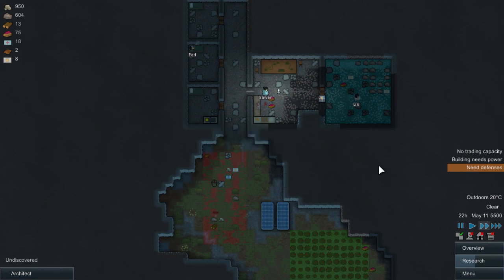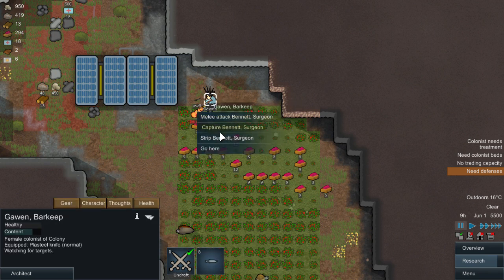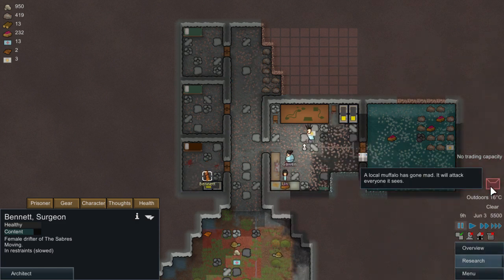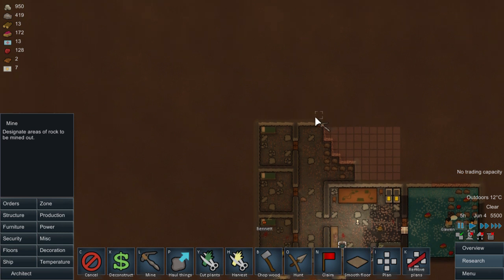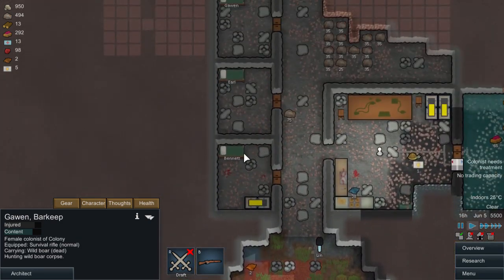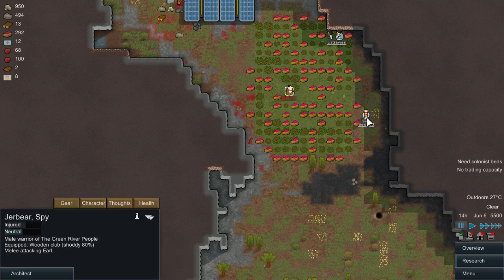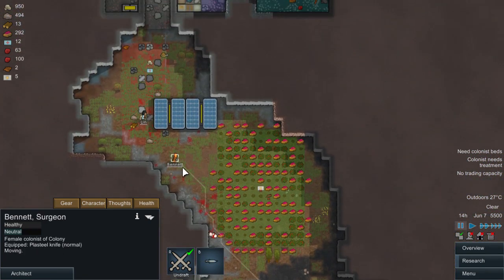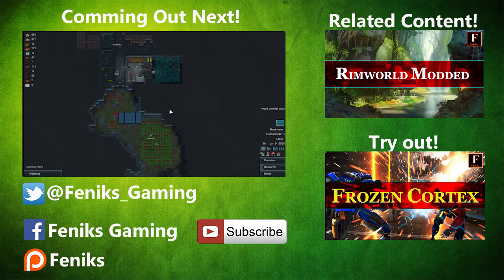EP 2 Crazy Animals - Rimworld Alpha 9 Let’s Play - Cassandra Classic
In Rimworld Alpha 9 Let’s Play we are not only facing raiders and Mechanoids but the worst fear of all head pounding Hangover. After effect of new alcohol and brewing expansion.

Rim world is space sim colony driven by intelligent AI storyteller. Story begins as the 3 survivors from crash ship land on hostile outer space planet. Over time of the game they will work towards building initial shelter and expanding their colony. This amazing game was created by Tynan Sylvester from Ludeon Studios and collected over $250,000 on kickstarter.

Recently Ludeon studio aunaucend that Rimworld sold over 50 000 copies of the game and with Alpha 9 comunity is expected to grow even more.

If you realy enjoyed my videos you may want to consider supporting me

My channel intro was created by Perpetual Creation you can check their channel for more videos

Alcohol
Added hops growing, beer brewing, beer drinking, inebriated thoughts and ability impacts
Added special 'binge' mental breaks
Added teetotaler and chemical fascination traits
Added hangovers
Tales and art
There are now three tiers of sculpture: small, large, and grand. Grand sculptures are 2x2 cells.
Sculptures now have generated descriptions of what they depict.
Sculptures will depict events that happened earlier in a colony's life, include: killings, drunkenness,vomiting, landing in drop pods, artwork created, struck ore, person captured, person recruited, animal hunted, surgery done, someone was on fire, someone went psychotic, someone gave up
High-quality weapons have art engraved into them.
All weapons now have quality levels, including guns and bows.
New stuff
Personal shields added. These one-person shields block a certain amount of damage from ranged attacks and also prevent shooting out. Great for melee fighters.
Artillery shells are now needed by artillery cannons. Shells on the ground can explode.
Siegers will come with shells to use to bombard you.
Shells can be crafted at the machining table.
Added deterioration: items left outside for a very long time will deteriorate and eventually crumble away.
Surgery can fail now, sometimes catastrophically. Failure chance is related to the surgeon's medical skill and the quality of the medicine.
You can now rescue incapacitated neutral people and heal them. Their faction will be appreciative.
Guns now have quality levels which affect accuracy.
Added Heavy SMG
Added psychic foil helmet
Added corn and rice crops.
Vomiting: Some diseases, drunkenness, cryptosleep sickness, and hangovers now cause people to vomit.
People can now get food poisoning. Bad cooks are more likely to accidentally poison meals.
Game now records total real playtime per colony.
Added 'pause on load game' option.

Thumbnail for this video is provided by redid user cabadajabba from /r/rimworld Check him up